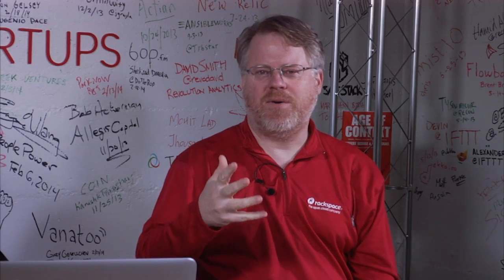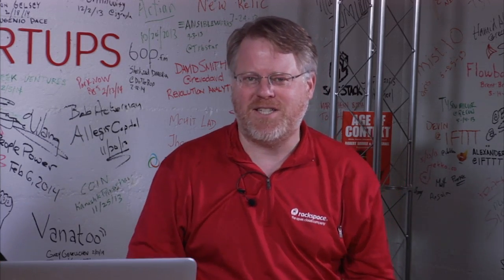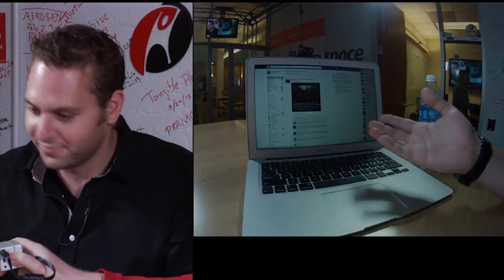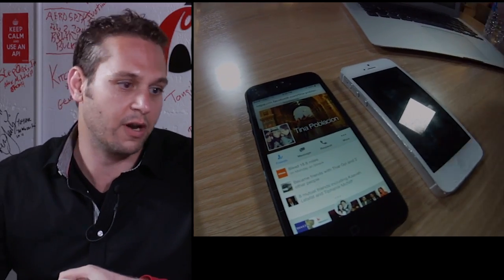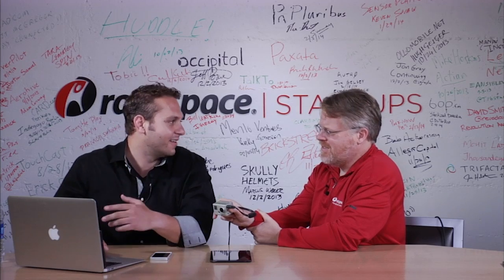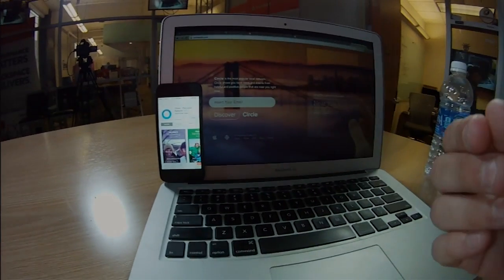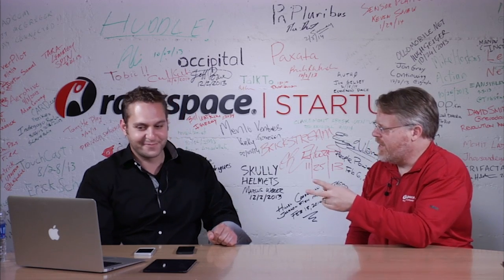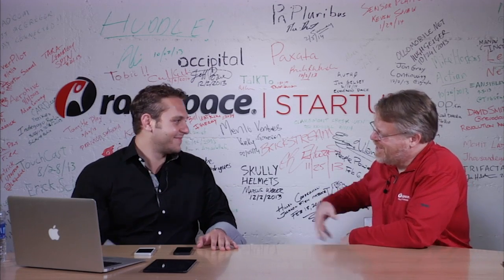DoubleVision: Merging Desktop and Mobile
Imagine where you're working on your desktop and then can instantly continue working off your mobile device. DoubleVision is setting out to automatically sync your desktop's screen to your mobile device so you can do exactly that and have a multi screen experience.

Cole Ratias, Founder and CEO, shows how the app works and how developers don't have to do anything else but use the SDK (software developer kit) to enable the multiscreen experience.